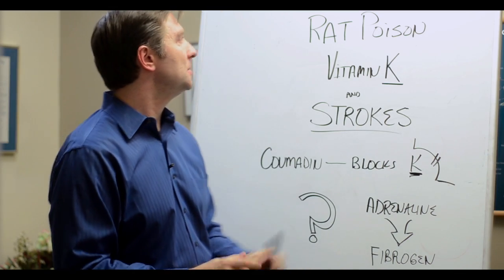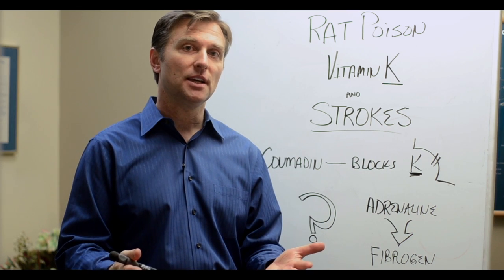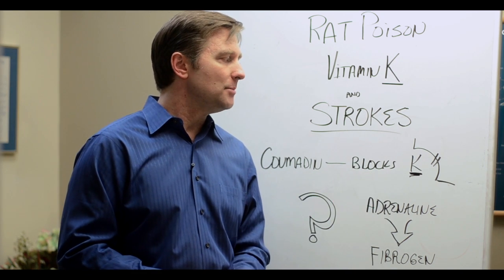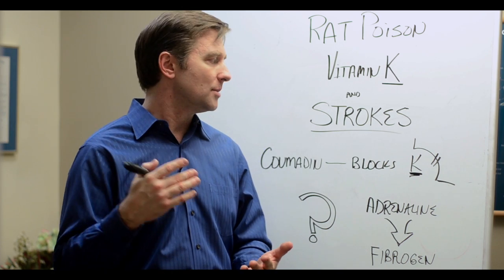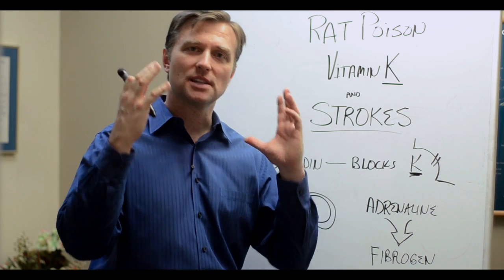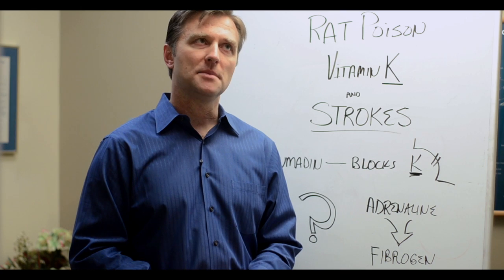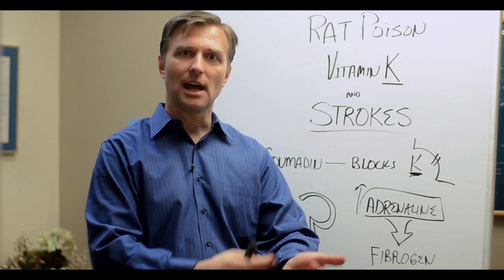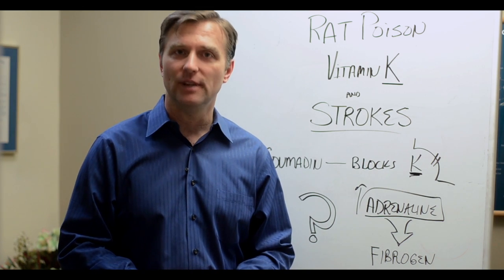Dr.Berg finds What Causes Strokes, Vitamin K & Warfarin Diet (Coumadin)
How are vitamin K, rat poison, and strokes related? Watch this video to find out!

Timestamps:
0:00 This drug is the same as rat poison
1:15 What causes strokes?

In this video, I want to talk about vitamin K, rat poison, and strokes. There’s a medication going around called Coumadin. This drug blocks vitamin K, which basically prevents blood clots and strokes.

However, there’s a problem. This drug contains the same ingredients as rat poison. Rat poised prevents clotting so that the rat bleeds internally. This drug is pretty much a poison.

Vitamin K is in a lot of leafy green food—which means that these doctors can’t recommend healthy vegetables (like kale and spinach) for these patients.

These are the foods that have healing properties for the whole body.

So what can we do about this?

Well, clotting is often caused by stress. Stress triggers adrenaline, which triggers fibrinogen. Fibrinogen causes clotting. Now you can see how the dots connect.

The first place to start is reducing stress.

I hope this video helped connect the dots on why vitamin K, rat poison, and strokes are all related.